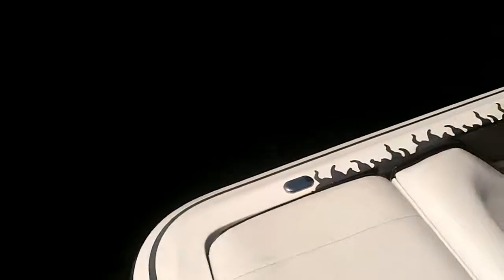Howard Slalom camera on Jacket.MOV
POV while slalom